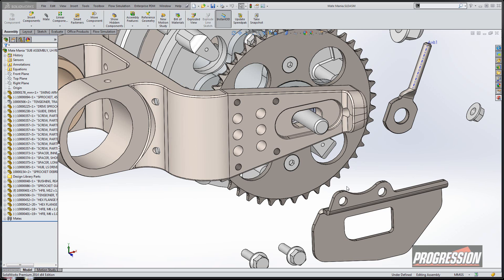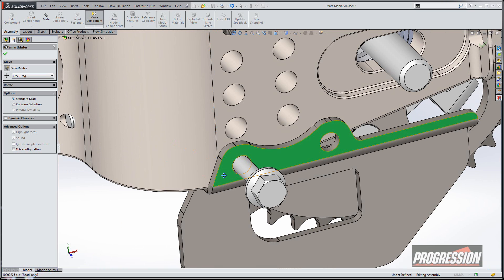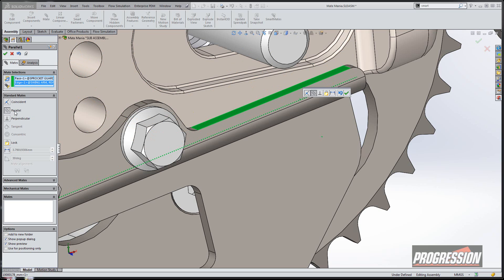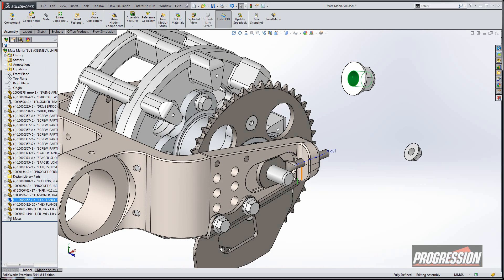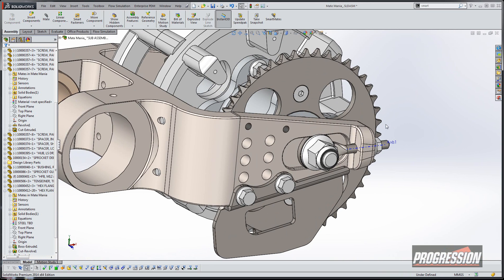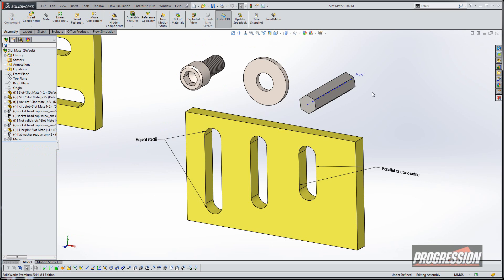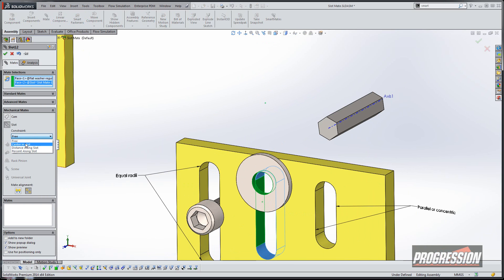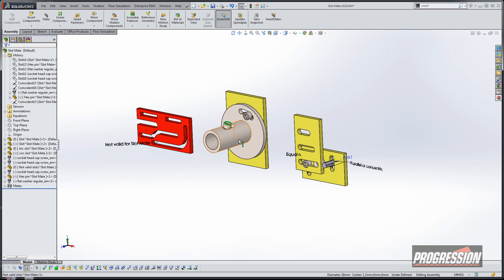SolidWorks 2014 What's New - Assembly Mates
Want to see what all the fuss is about in the new assembly mates, this video will show you how to simplify your assembly building, and use some advanced workflows.